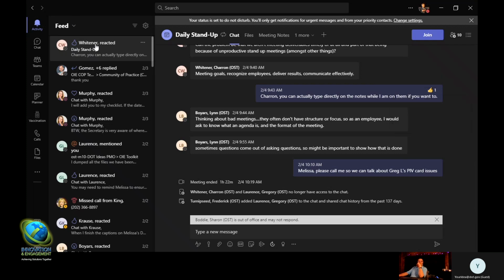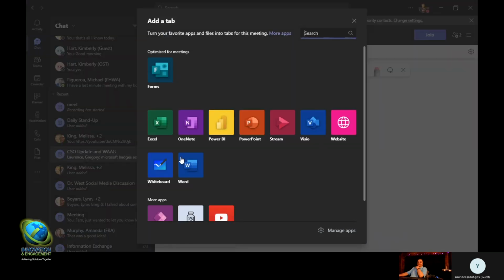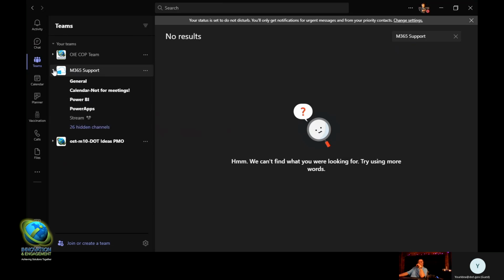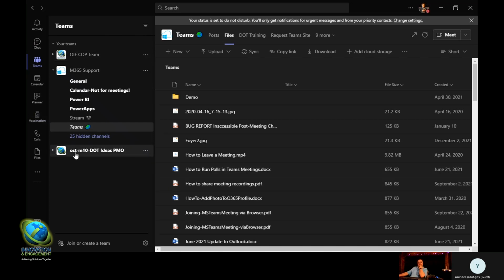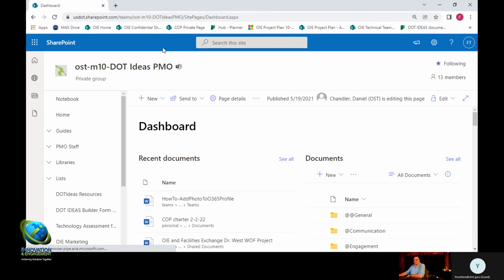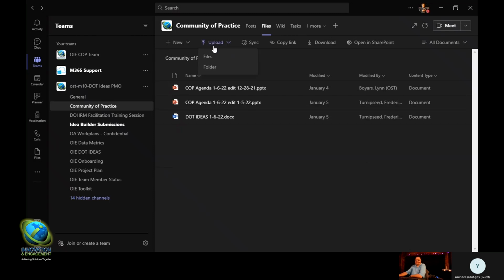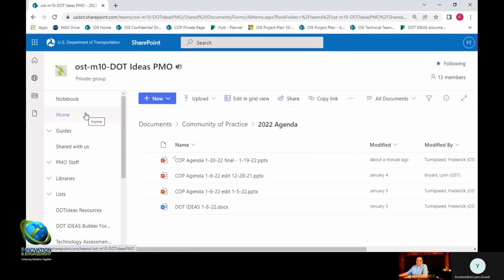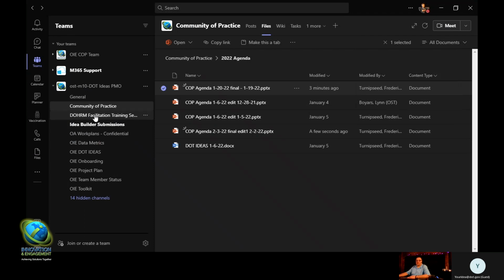The Teams Environment